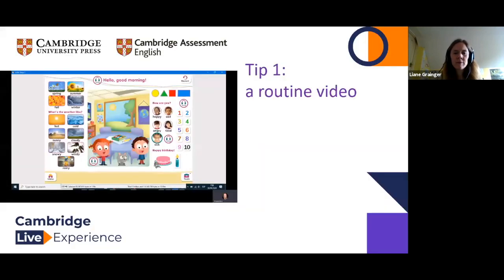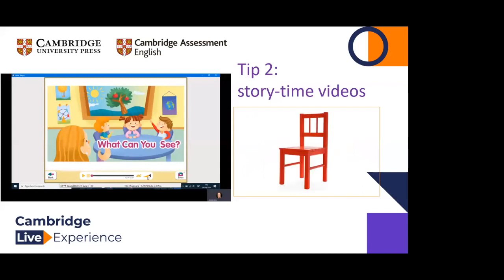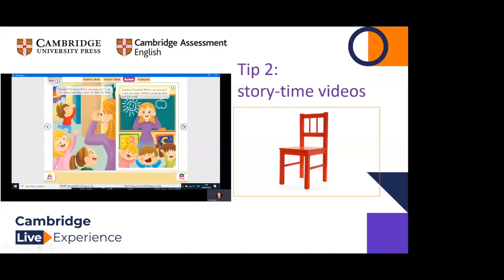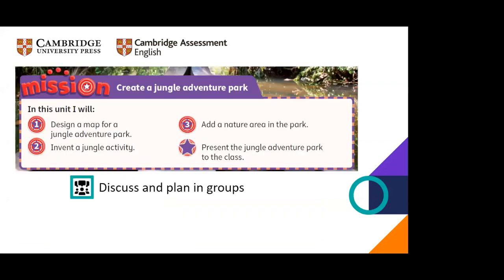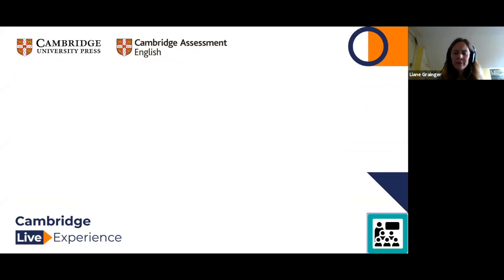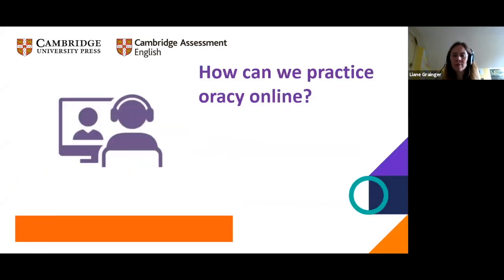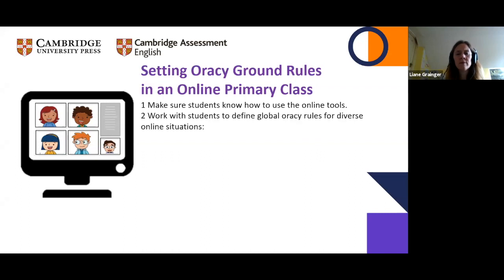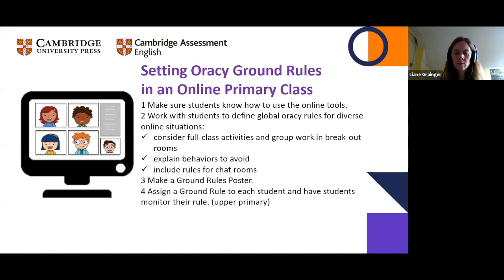Five back to school ideas for young learners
Cambridge will be by your side no matter what ‘back-to-school’ means for you and your learners this September. Join us for a practical session featuring five suggested online activities developed from five of our best-loved courses, followed by a Q&A session in which we invite you to share your questions with five members of our Primary and Pre-Primary team.